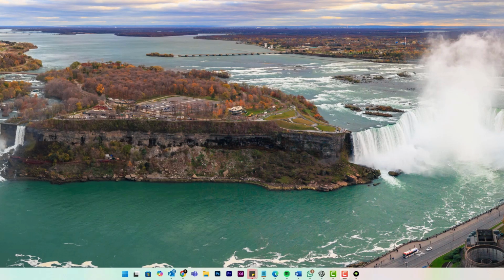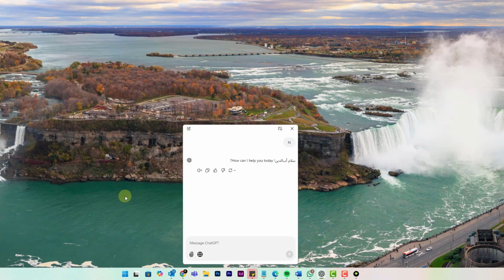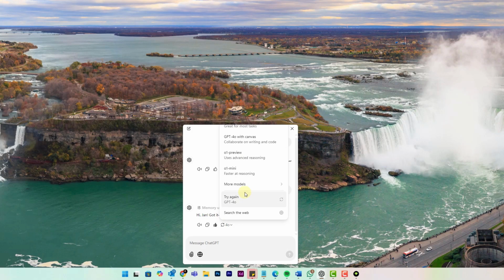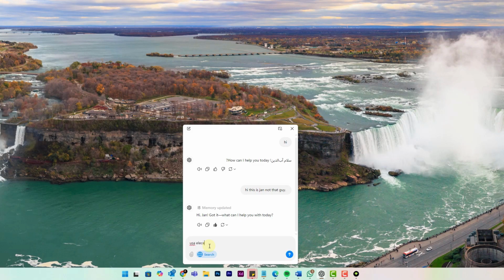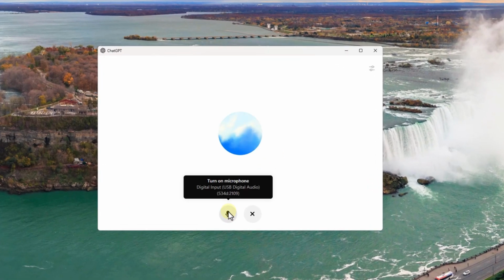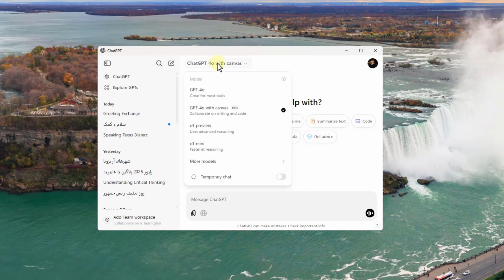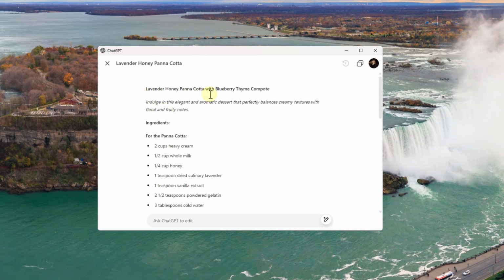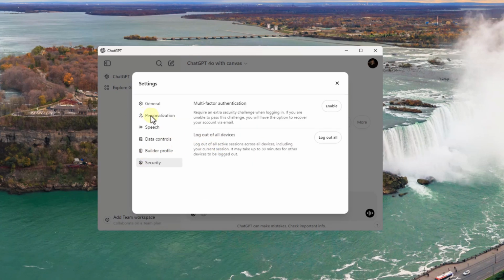CHATGPT Revolutionizes Windows With Its Brand New App!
Revolutionize your Windows experience with the brand new ChatGPT app! Chat, create, and explore like never before with this innovative tool.

Timestamps:
Introduction - Starts at 00:00:00
Main Features & Capabilities - Starts at 00:00:07

Watch Your Tech Passion, Here and Now!

@janekhteyari everywhere!